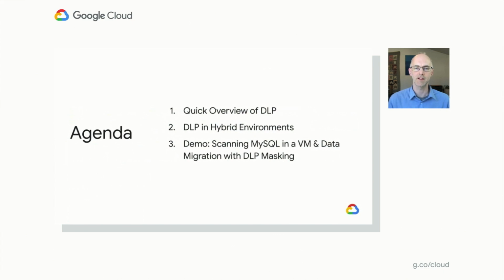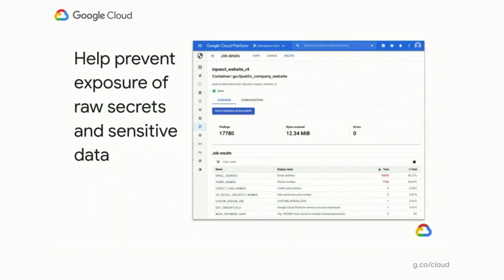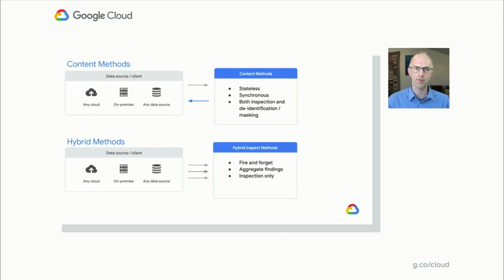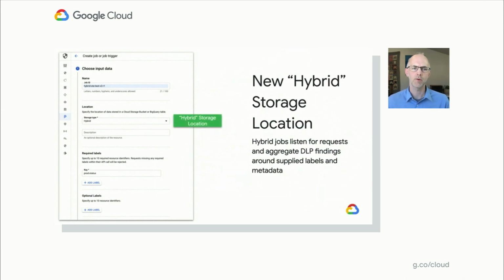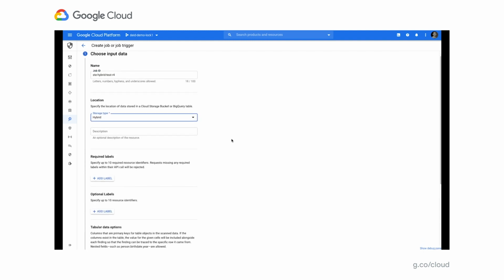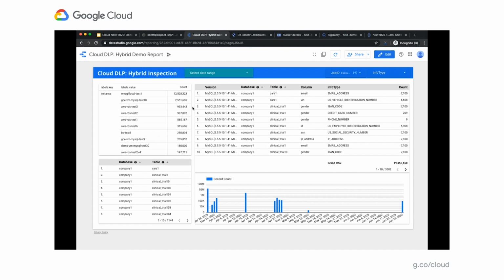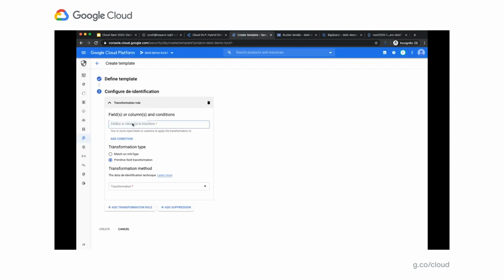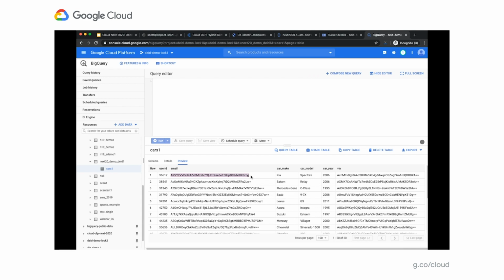Managing sensitive data in hybrid environments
Sensitive data exists in enterprise environments both on and off the cloud. Properly managing this data is critical regardless of where the data resides.

See how Google Cloud Data Loss Prevention can help you manage data, focusing on support for inspection of content in hybrid environments like on-premises, databases running in Cloud VMs, files hosted on other cloud providers, data flowing inside Kubernetes, and more.

Speaker: Scott Ellis

SEC206

event: Google Cloud Next 2020; re_ty: Publish; product: Cloud - Security and Identity - Cloud Data Loss Prevention; fullname: Scott Ellis;